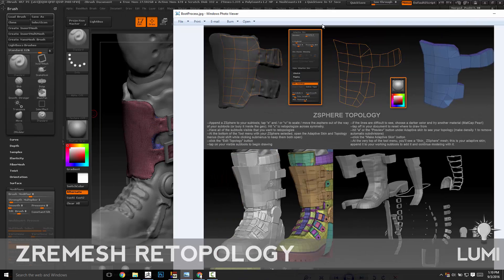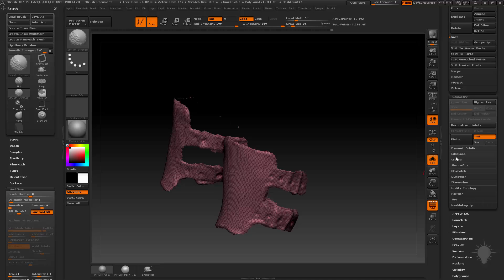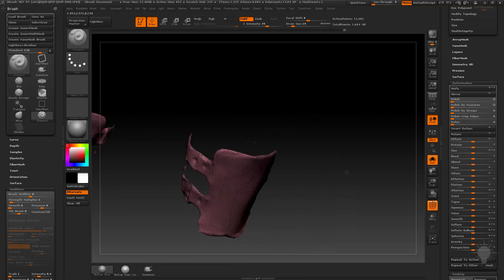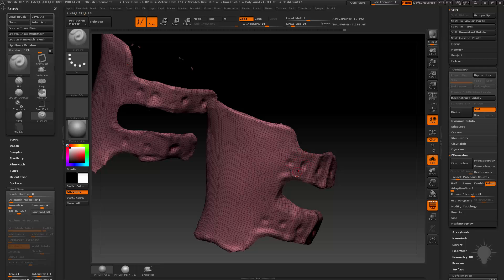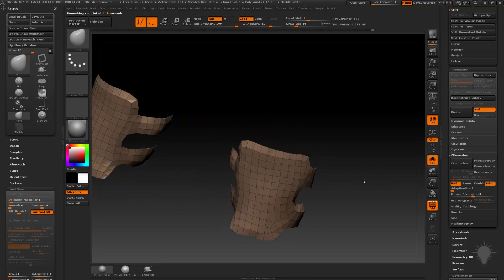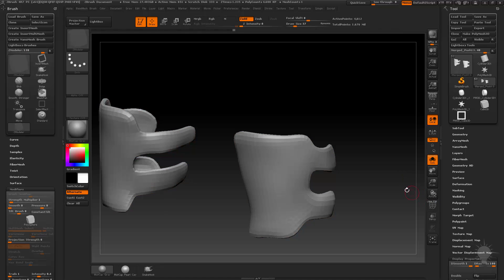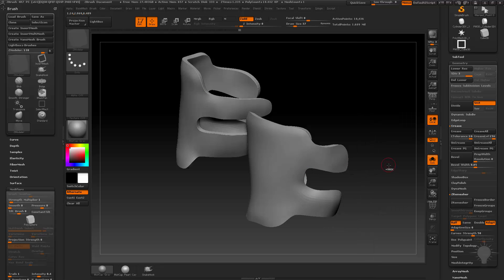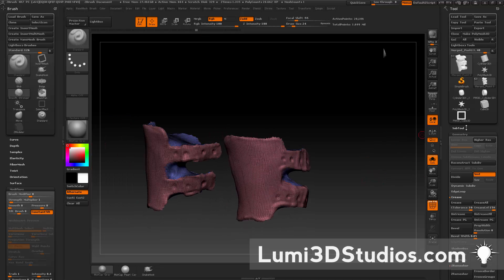007 ZRemesh Retopology